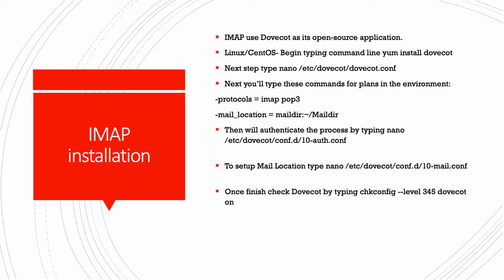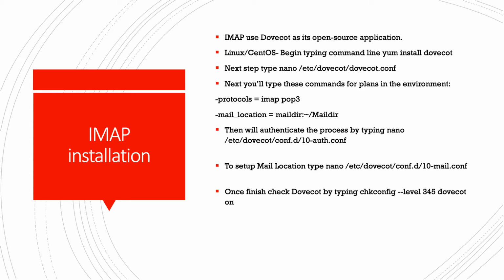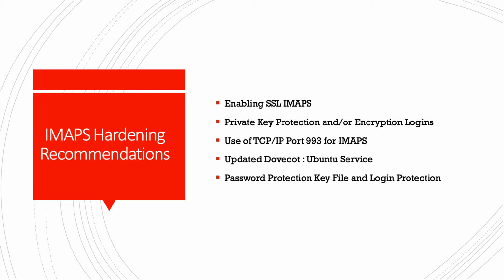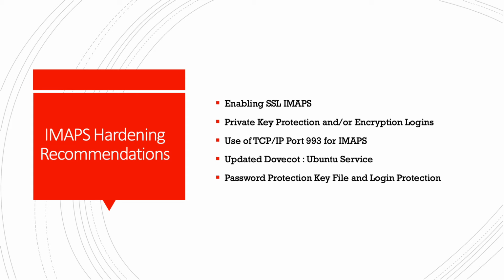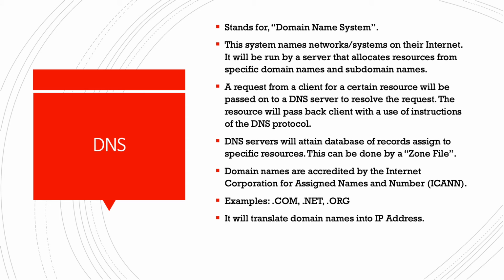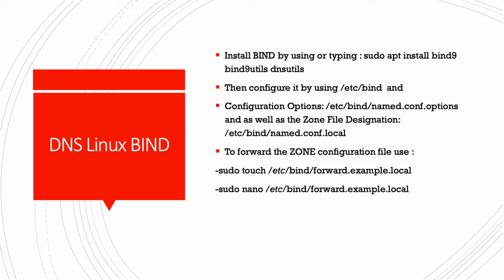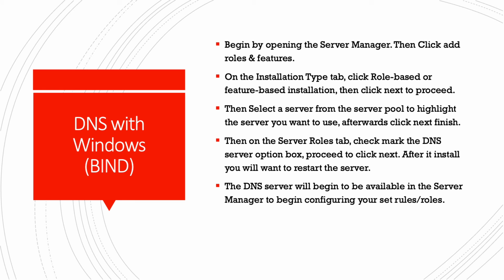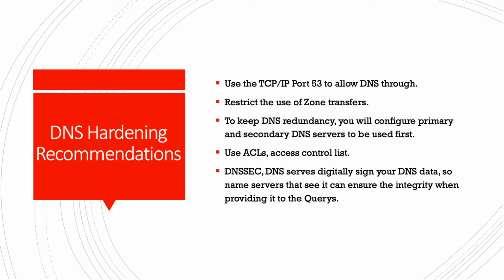IMAPS and DNS Presentation